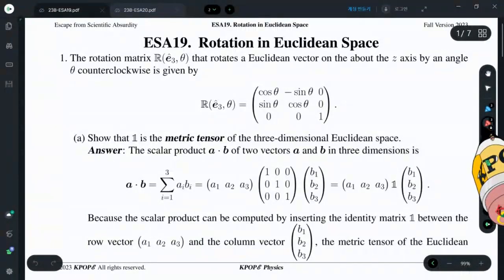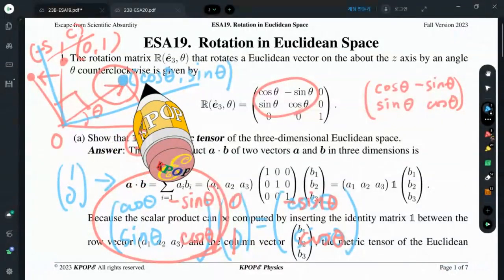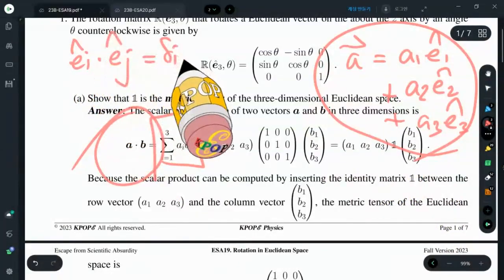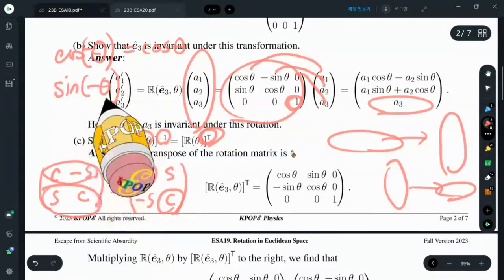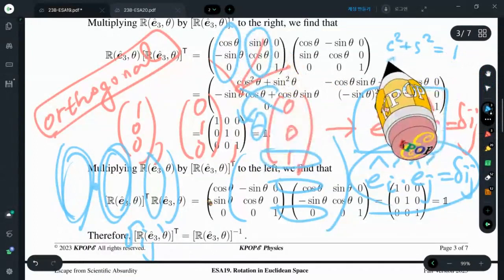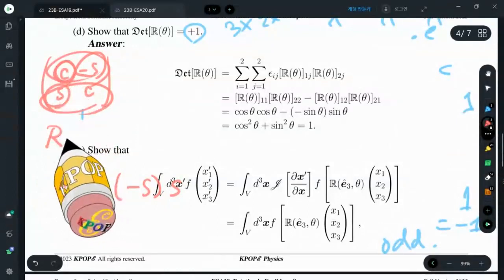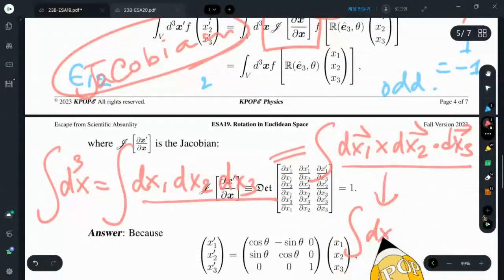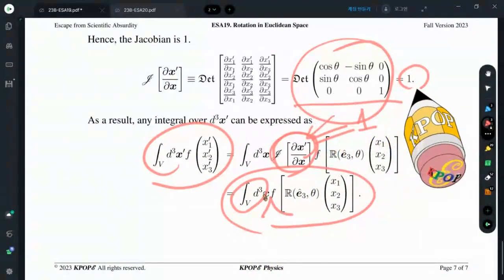ESA23/B19 Rotation in Euclidean Space